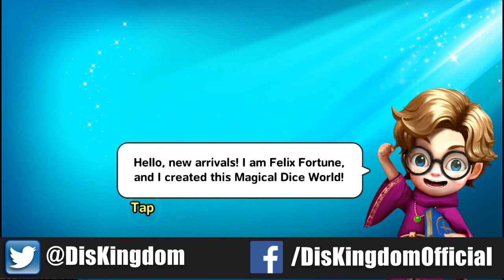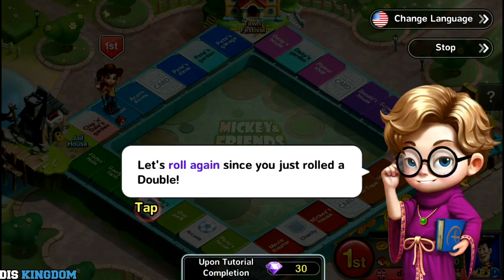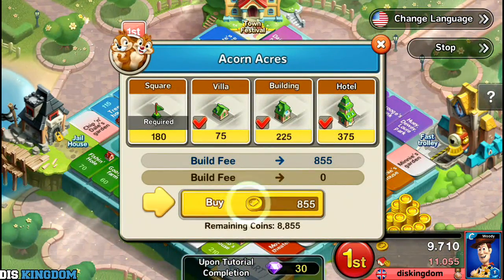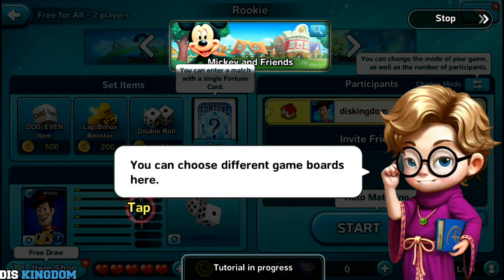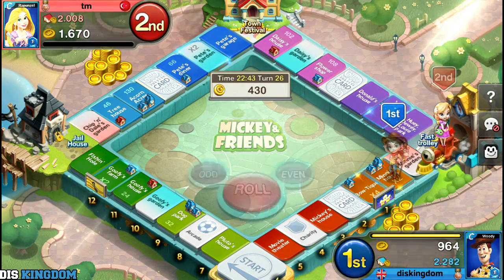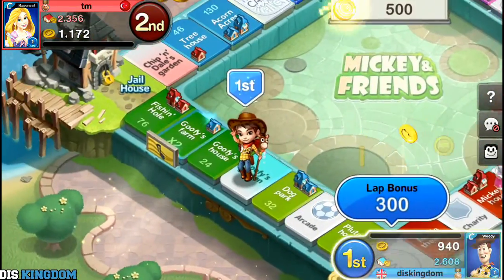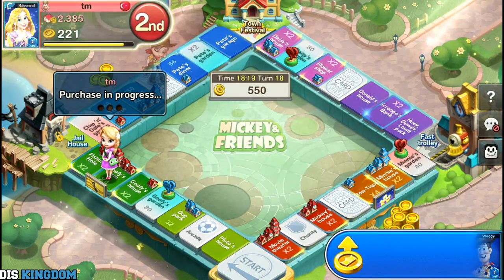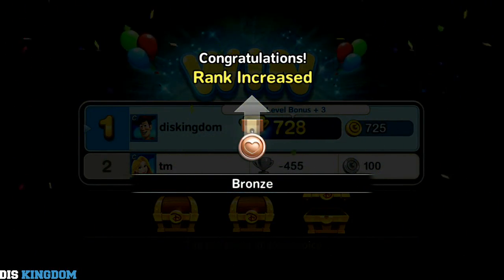Disney Magical Dice | Let's Play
In this video, Roger plays the new mobile game, Disney Magical Dice.

FACEBOOK GROUPS -